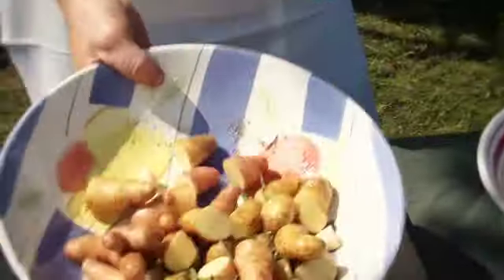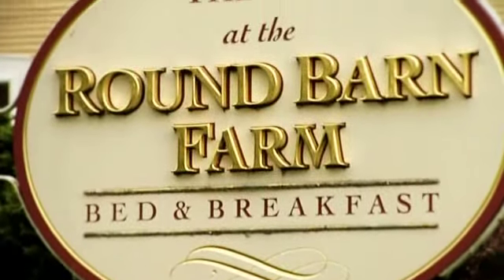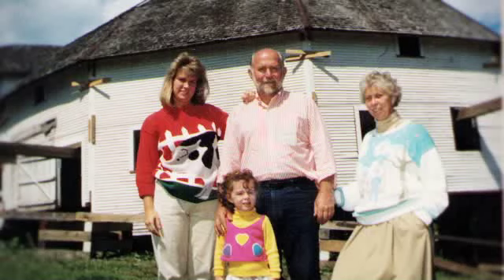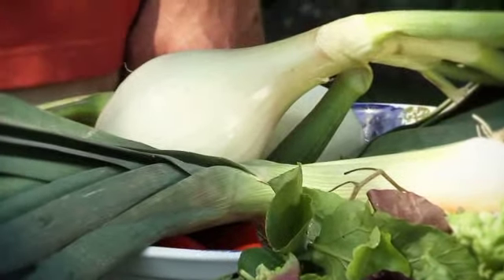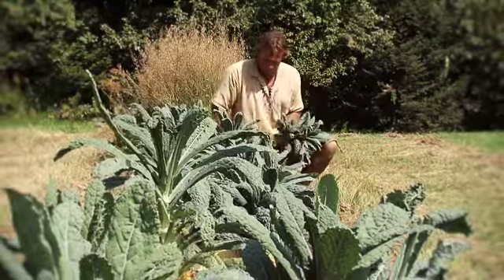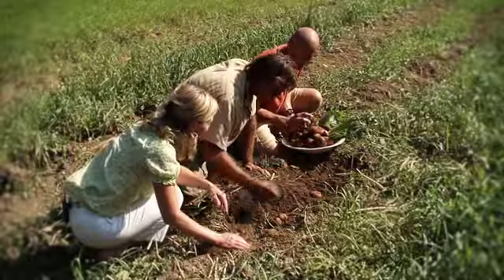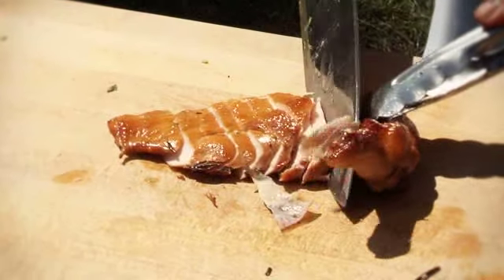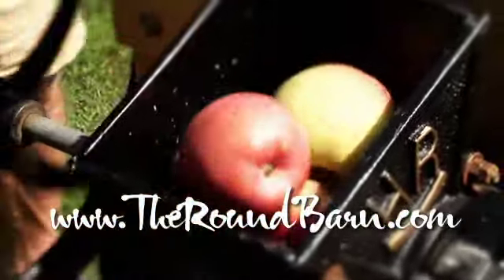Vermont Spotlight: Inn at the Round Barn Farm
Kelley & Doug Lewis visit the historic Inn at the Round Barn Farm in Vermont's Mad River Valley to dig in and discover for themselves how all that fresh food served at the inn actually gets onto the table.